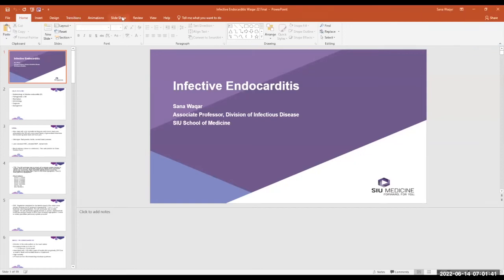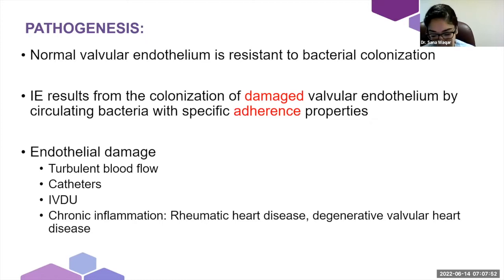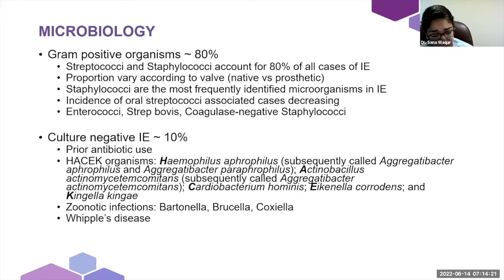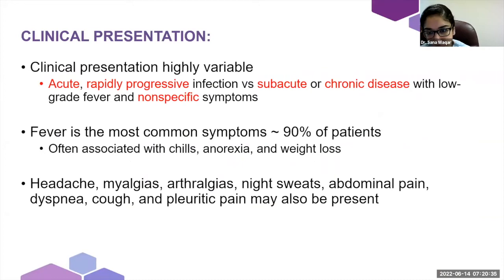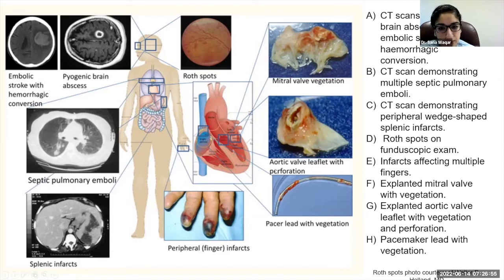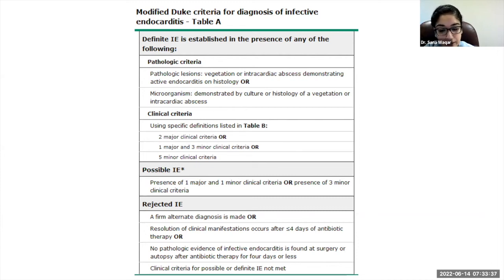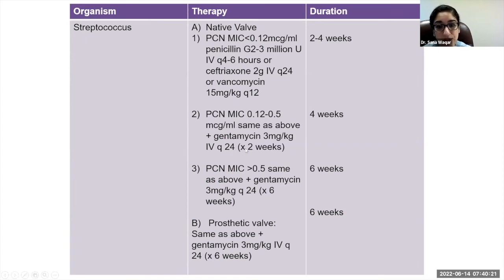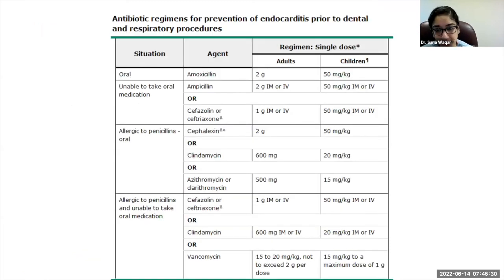Infective Endocarditis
By Dr. Sana Waqar